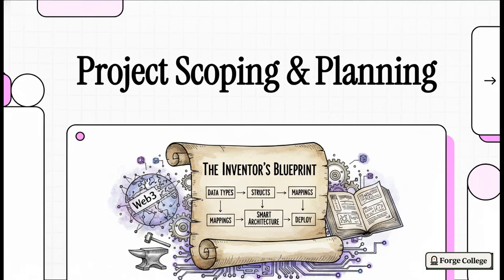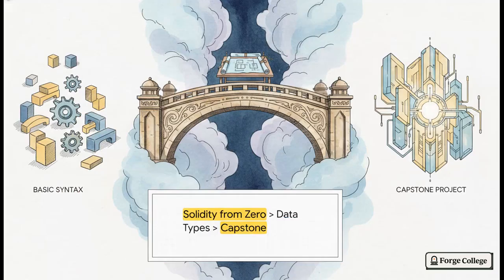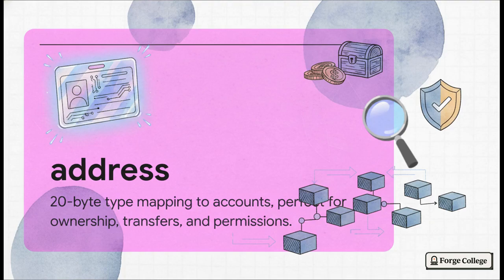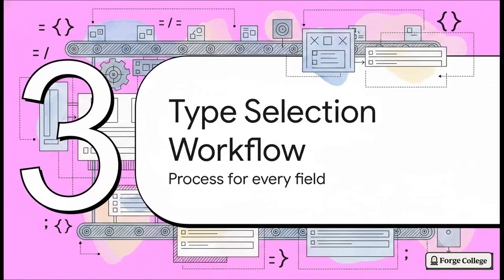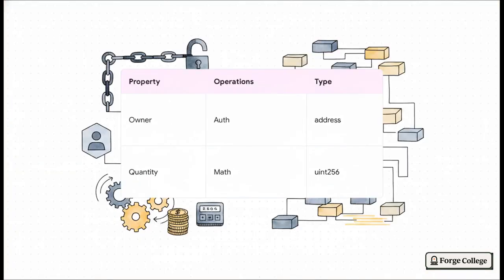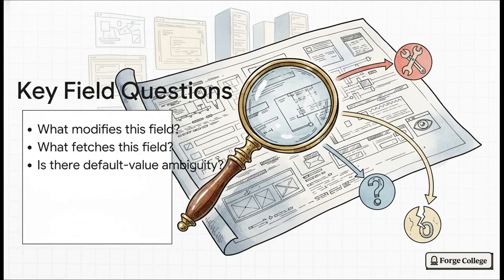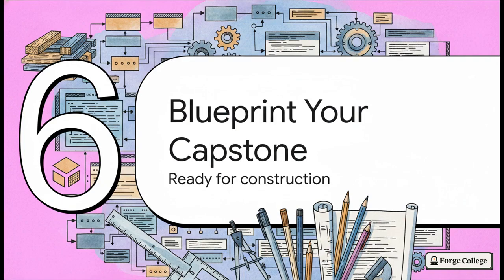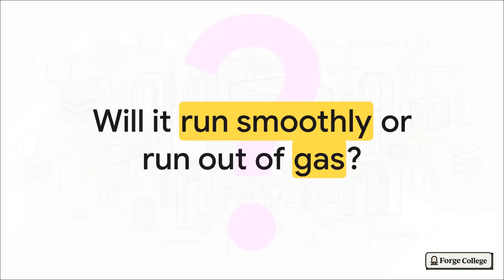Solidity Data Types & Project Scoping — Forge College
Struggling to choose the right Solidity types before you start implementing your smart contract? Planning concrete data-types now prevents mapping bugs, expensive refactors, and unpredictable integration surfaces later.

What you'll learn: This lesson walks through how to translate your project domain into a safe, gas-conscious Solidity state layout. You'll review why mapping (address =⟩ uint256) returns 0 for missing keys and how that informed safe-write patterns like explicit existence checks and sentinel flags. Then you'll practice choosing between uint256 and smaller integer types, address versus bytes32 for identifiers, and string versus bytes or hashed representations for text. The lesson also covers arrays versus single-value fields, when to prefer mapping relationships, and how each type choice affects gas, ABI shapes, and off-chain indexing.

Who this is for: Intermediate Solidity developers who know basic syntax and smart contract fundamentals and who already have a project idea or domain to model. This lesson is design-focused and prepares you to write concise field-by-field type rationales.

Key topics covered:
- mapping (address =⟩ uint256) behavior, default values, and existence-check patterns
- choosing integers and booleans: uint256 vs smaller types and tradeoffs
- identifier types: address vs bytes32 vs hashed IDs
- text storage: string vs bytes vs bytes32 (hashed) tradeoffs
- arrays, fixed-size vs dynamic, single-value fields, and mapping-based relationships
- integration implications: gas costs, ABI surface, and off-chain indexing considerations

After this lesson you'll produce short, annotated design notes listing each domain field, the chosen Solidity type, and a one-line rationale — the exact artifact you'll use when implementing your contract state and struct layout. Ready to keep building?